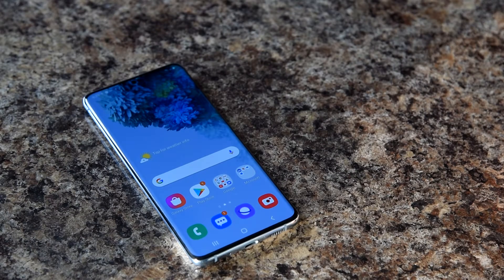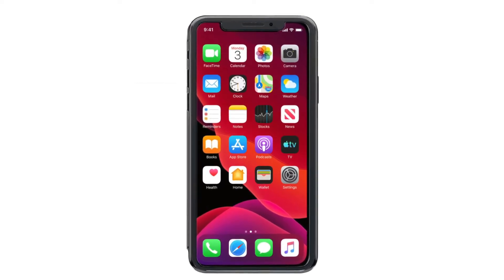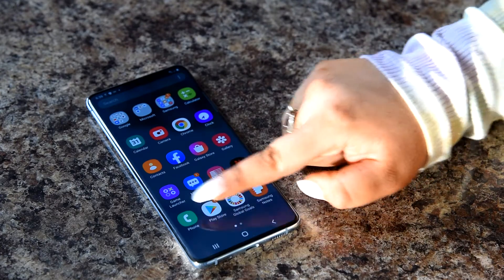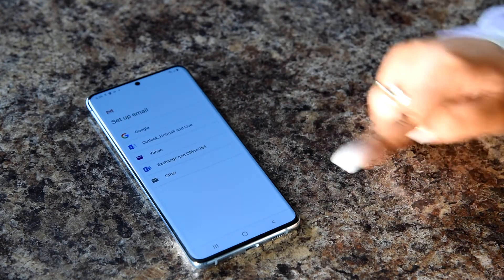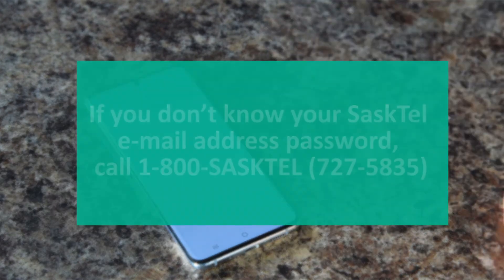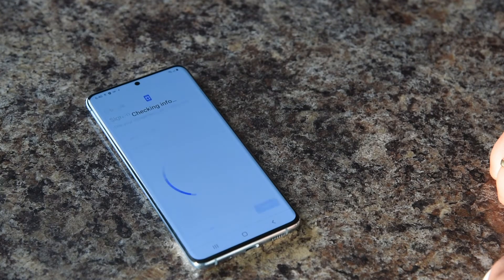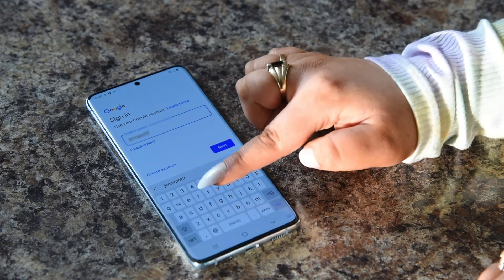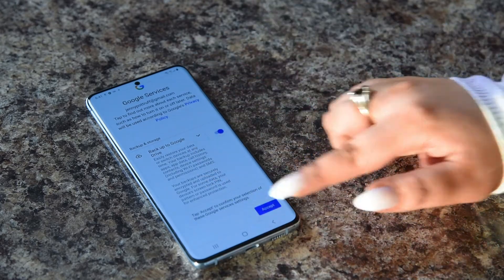How To Set Up Your Email On Your New Phone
Jump.ca, Saskatchewan's largest SaskTel Authorized Dealer.